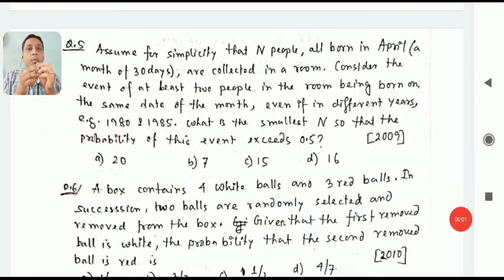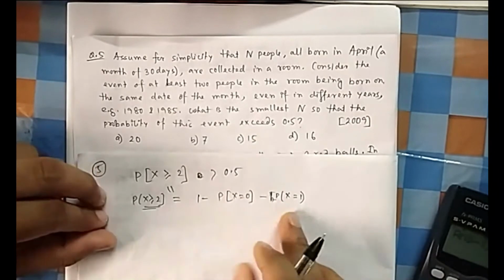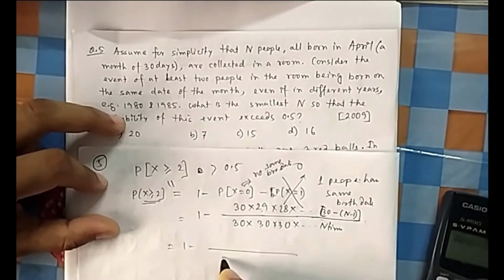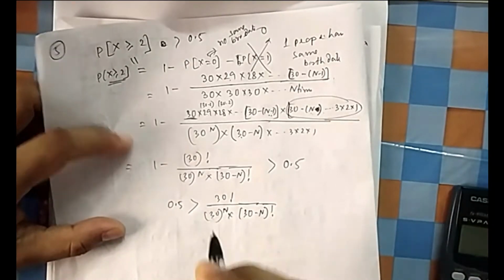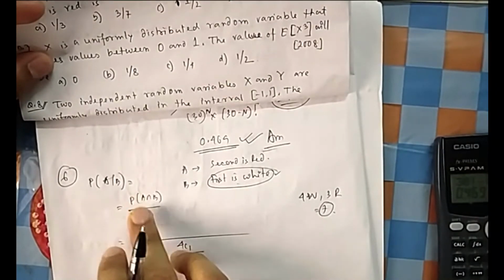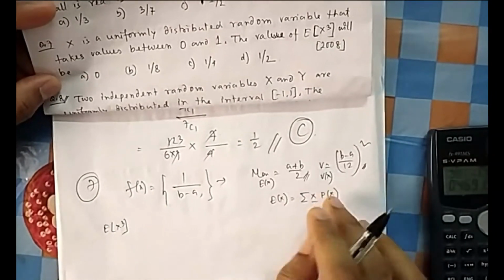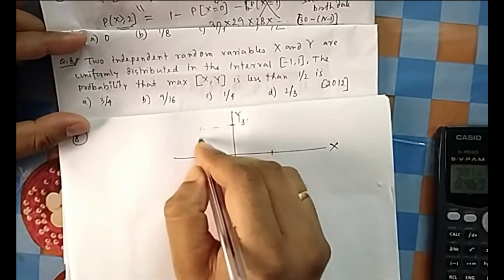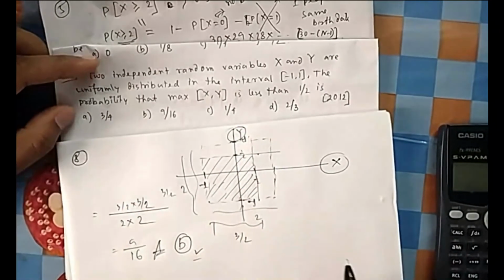Lecture 2: Solution of GATE questions on probability (Q.5 to Q.8)SKP Lectures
Solution of previous 17 years GATE questions on probability (Q.5 to Q.8). Questions are based on conditional probability, uniform distribution, geometrical probability etc.